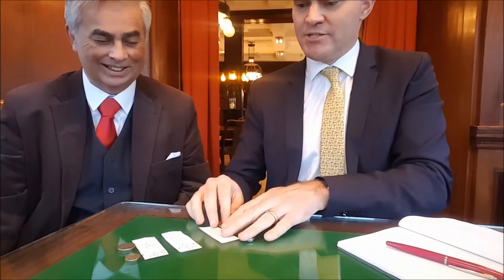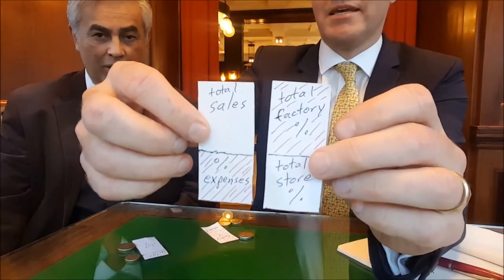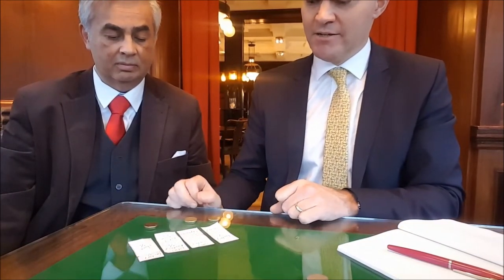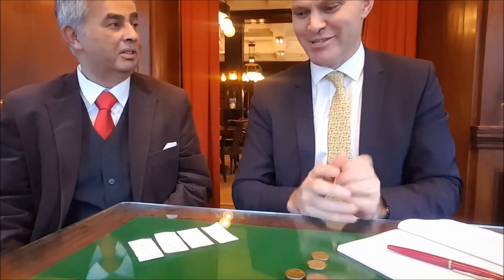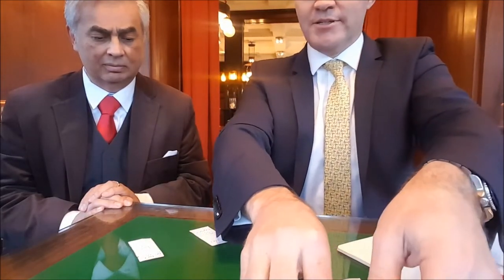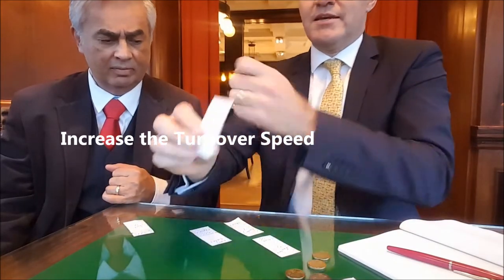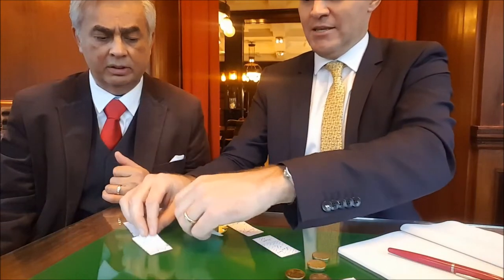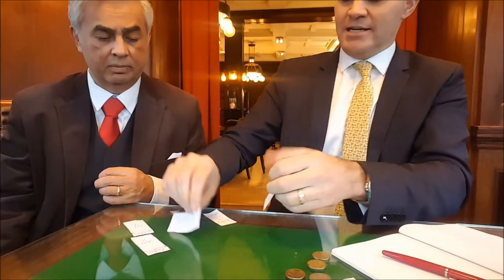C&A trick Part 2 Retail for Dummies: Counting money and Opportunity Cost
C&A trick Part 2 Retail for Dummies - Ansgar John Brenninkmeijer explains to Benno Pieters what many retailers do wrong because they compare and try to maintain margin percentages instead of counting money. The important cost to consider is Opportunity Cost. Part 3 will consider the planning process.